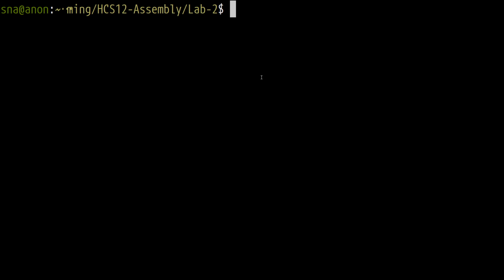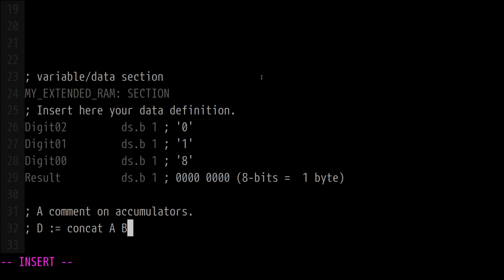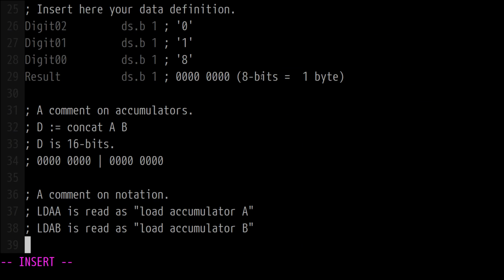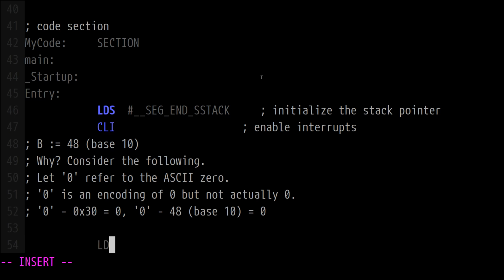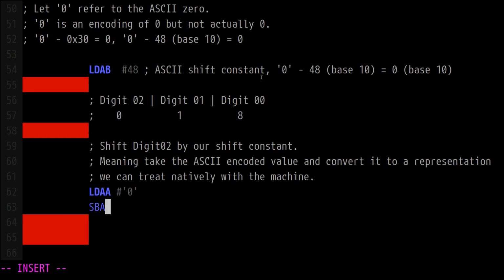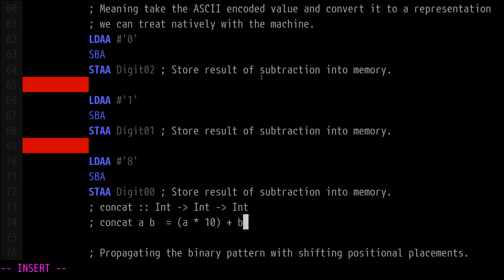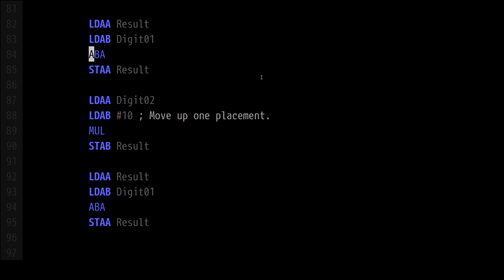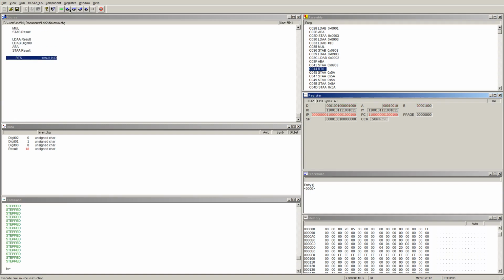HCS12 Assembly: Lab 02–Experiment 1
This video is quite rough around the edges, zero production value went into this.Turns out teaching is most easy when people have the questions.